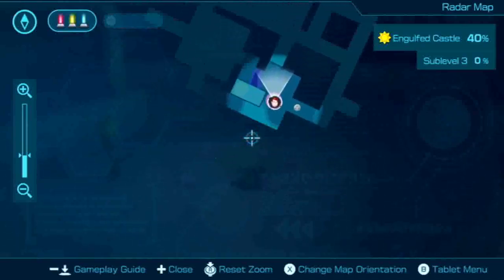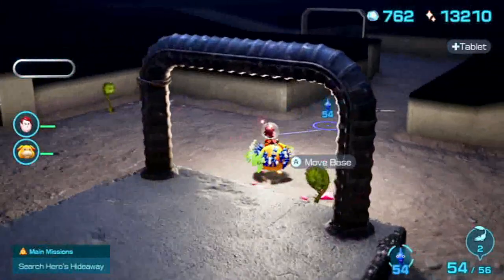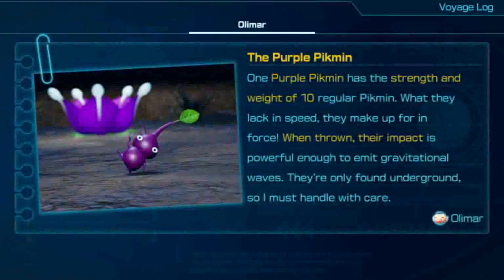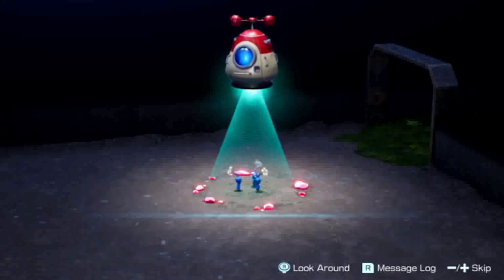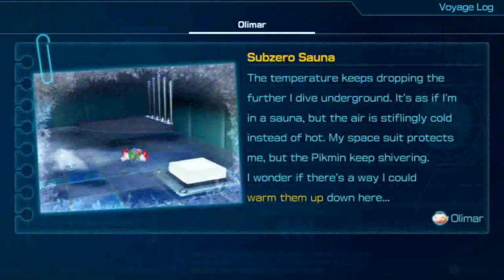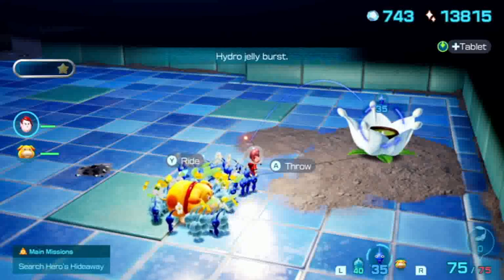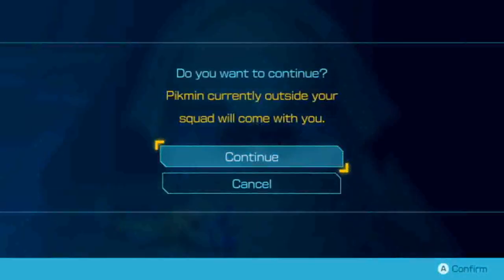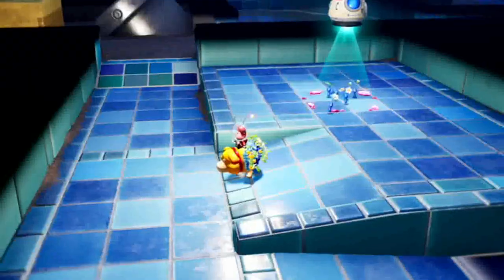Pikmin 4 Part 19